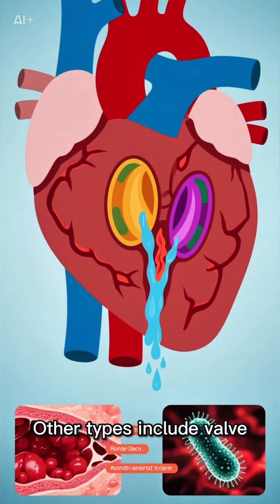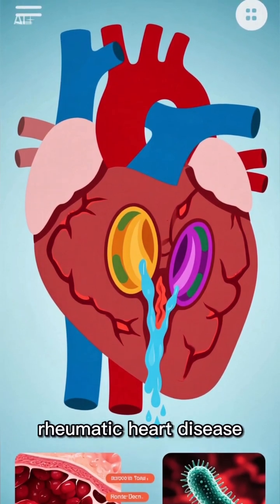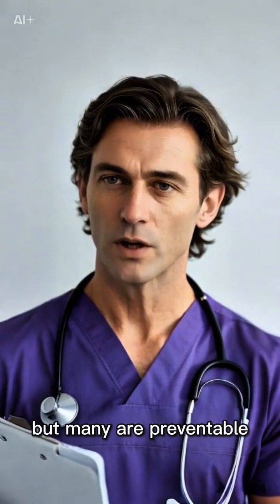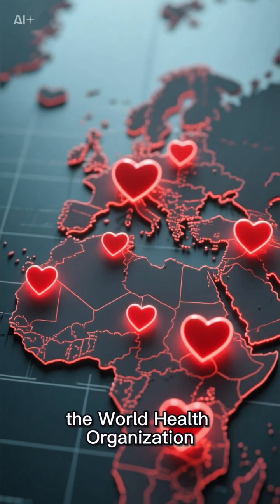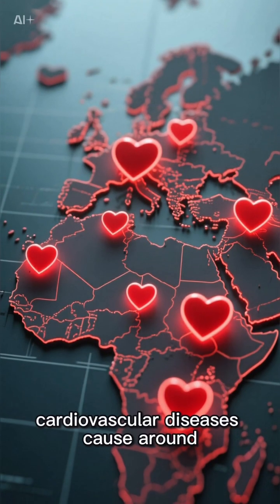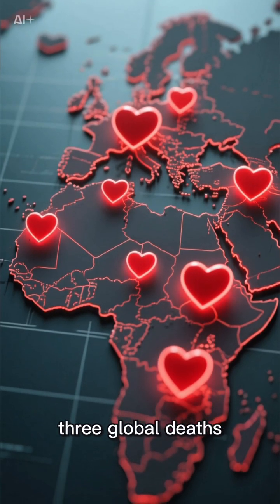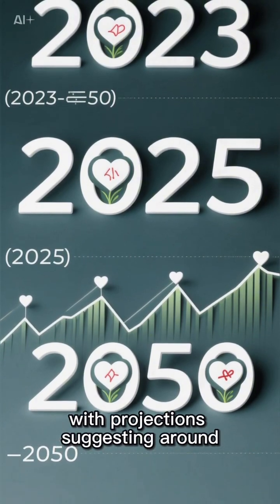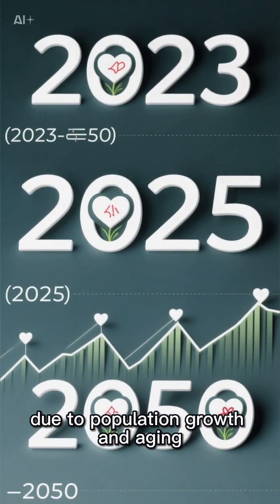The cure for heart diseases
Dive into the world of heart diseases in this comprehensive video! From the ancient origins of cardiovascular issues traced back to early civilizations, to what heart disease really means today—including common types like coronary artery disease, heart failure, and arrhythmias—we break it all down in simple terms. Discover the latest on cures and treatments, such as advanced medications, surgeries like bypass or stents, and emerging therapies like gene editing. Plus, learn proven prevention strategies: healthy diets (think Mediterranean or DASH), regular exercise, quitting smoking, managing stress, and routine check-ups to keep your ticker strong.

Whether you're dealing with high blood pressure, cholesterol concerns, or just want to safeguard your heart health, this video has actionable insights backed by science. Don't miss out—hit play now and empower yourself against one of the world's leading causes of death!

Timestamps:
00:00 - Introduction to Heart Diseases
02:15 - Origins and History
05:40 - What Heart Disease Means (Symptoms & Types)
10:20 - Cures and Treatments in 2026
15:45 - Prevention Tips & Lifestyle Changes
20:10 - Q&A and Final Thoughts